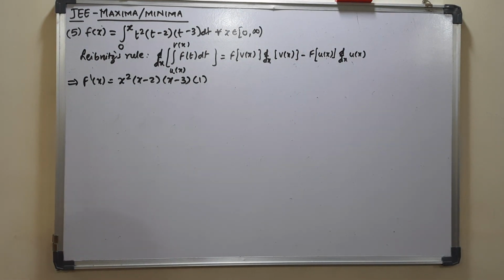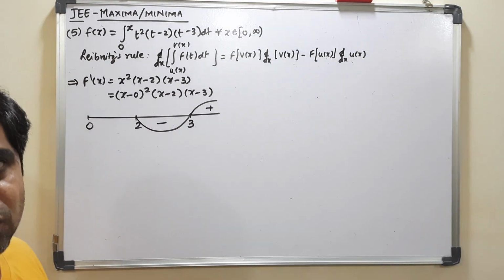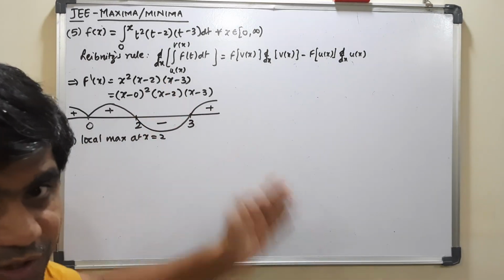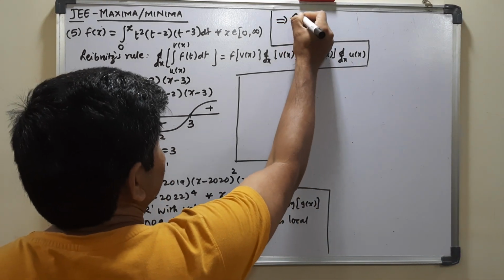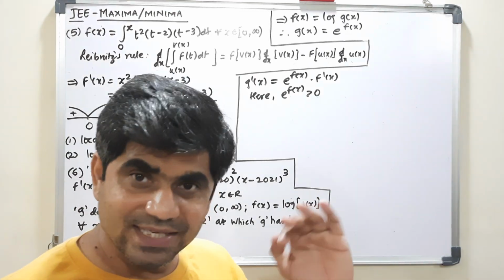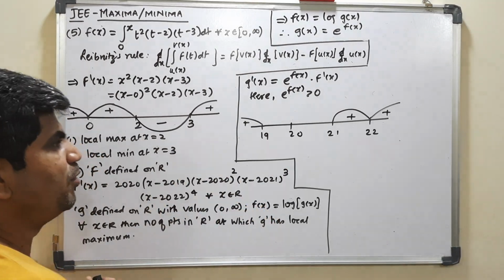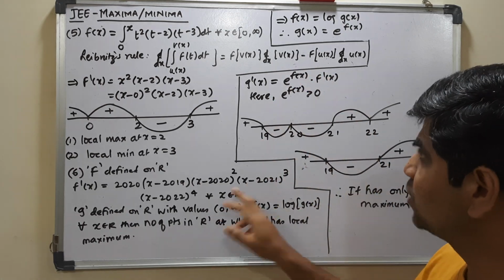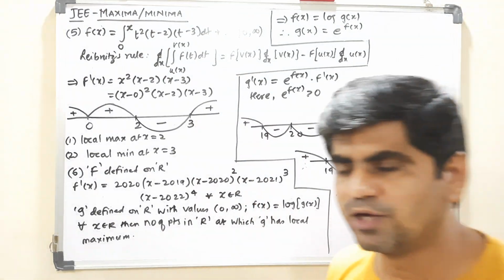JEE - Maxima & Minima - SAMIR SIR - Part 1continued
Problems on Maxima & Minima part 1 continued. smg group tuitions online learning